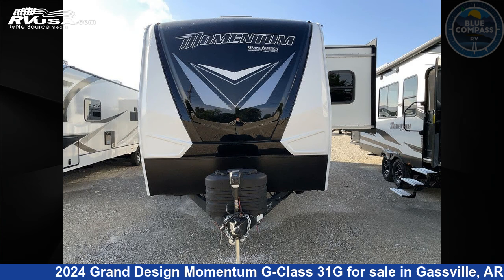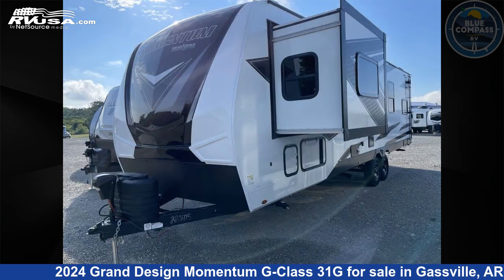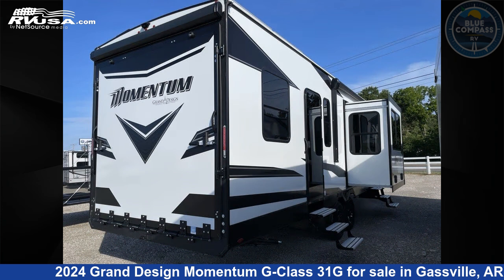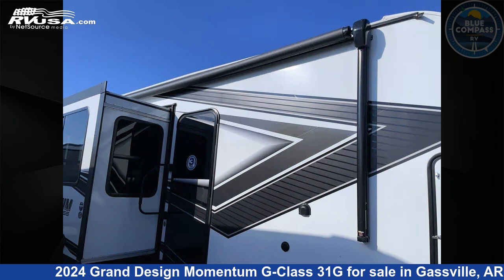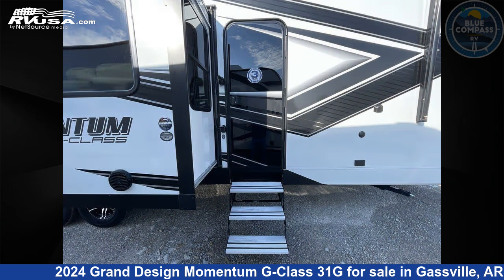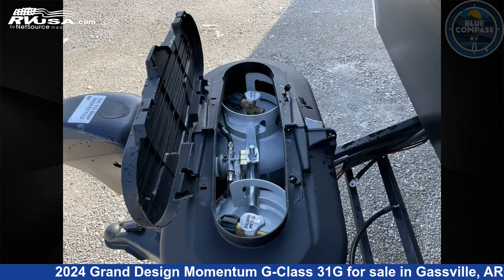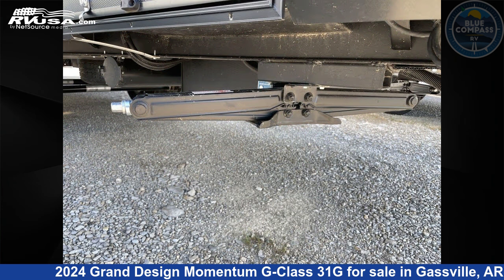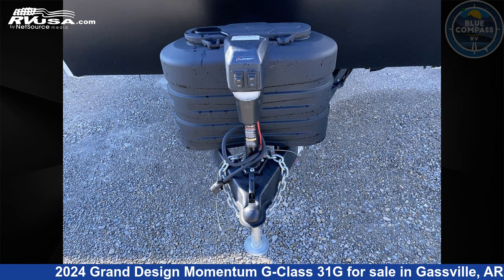Beautiful 2024 Grand Design Momentum G-Class Toy Hauler RV For Sale in Gassville, AR | RVUSA.com